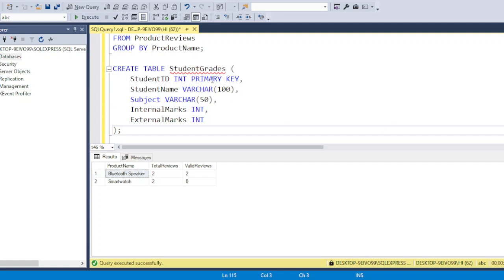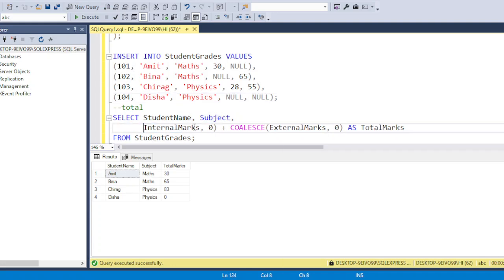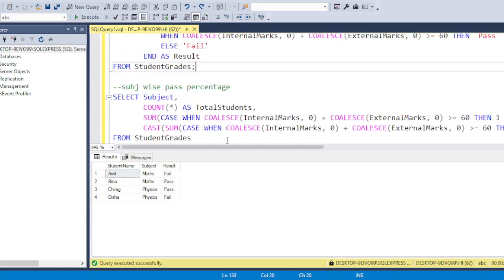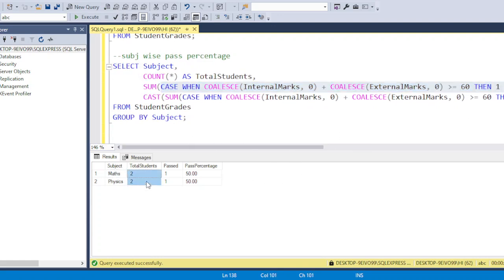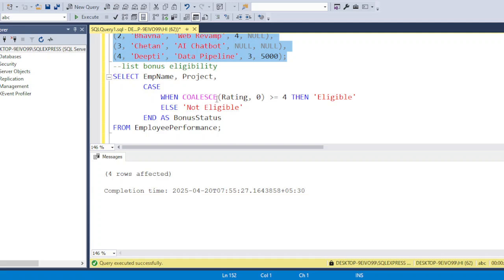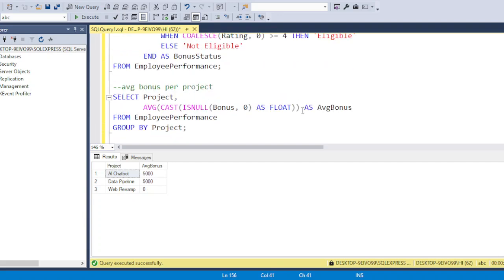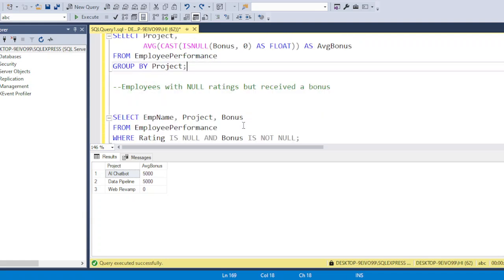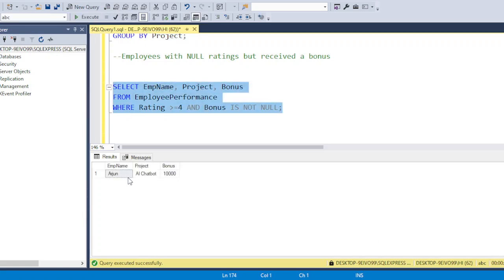Smart SQL Reporting: Grades & Bonus Logic with NULLs, Conditions & Edge Case Handling!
🎓📊 In this hands-on SQL Server tutorial, dive into two real-world datasets—StudentGrades and EmployeePerformance—and learn how to:

✅ Handle missing marks and bonus data with COALESCE & ISNULL
✅ Calculate total marks and determine pass/fail using CASE
✅ Find project-wise bonus averages and uncover overlooked achievers
✅ Master edge case detection: NULLs in ratings, partial data, etc.
✅ Build performance reports with conditional expressions

Perfect for data analysts, learners, or anyone preparing for SQL interviews, this session blends logic, math, and real insight extraction in under 10 minutes!

💡 Bonus: Learn to handle NULL-sensitive business rules that often get missed!